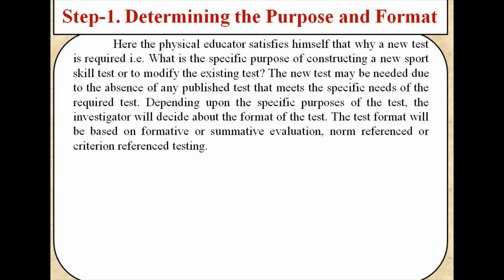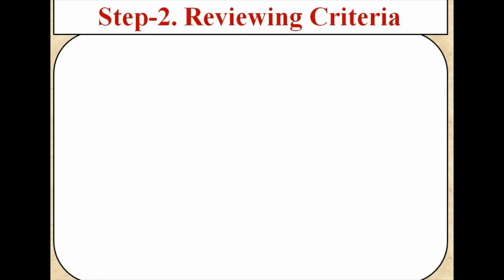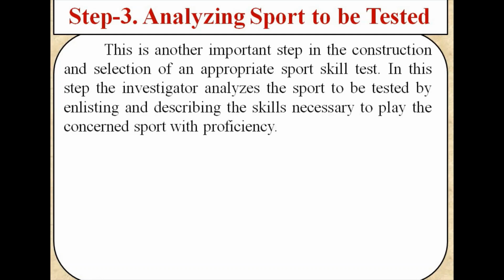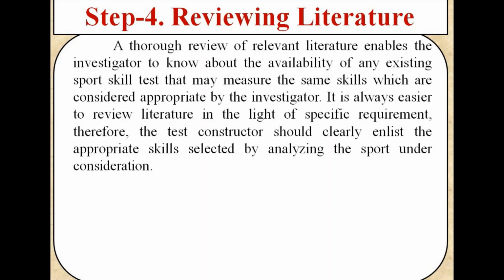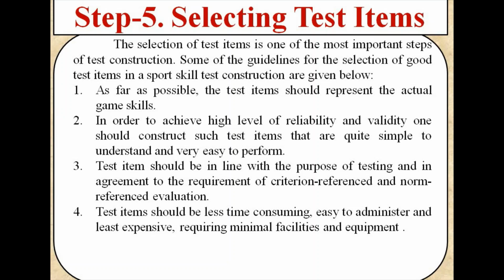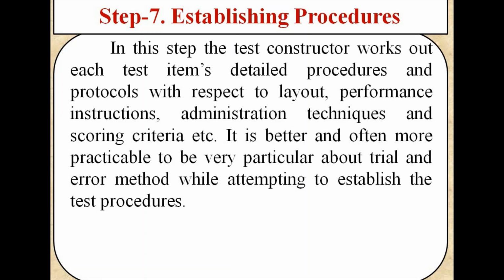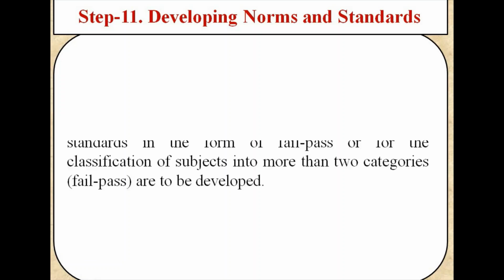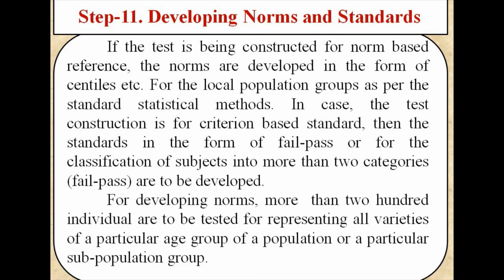CONSTRUCTION OF SPORTS SKILL TESTS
In this video, I am sharing with you various steps for construction of sports skill tests.